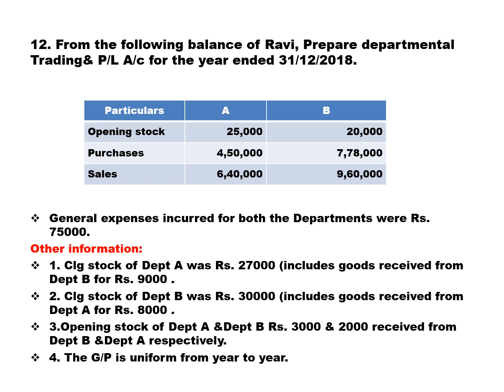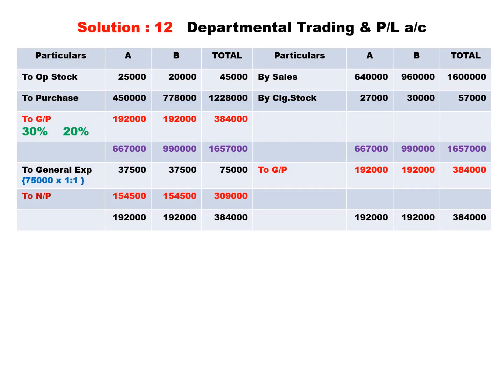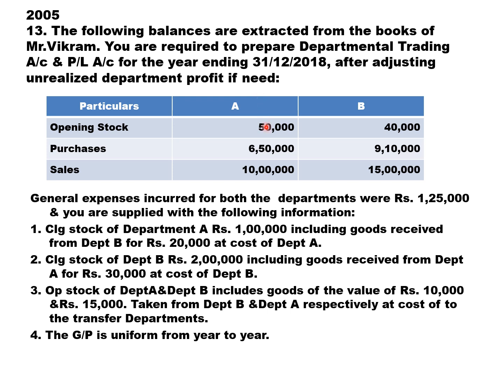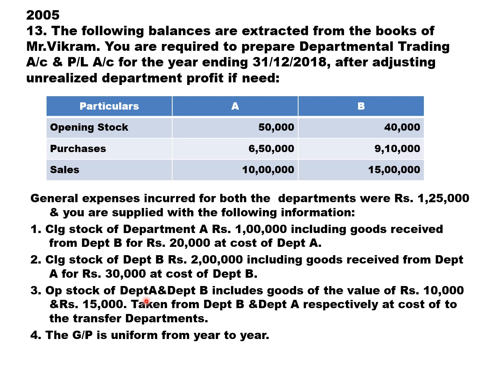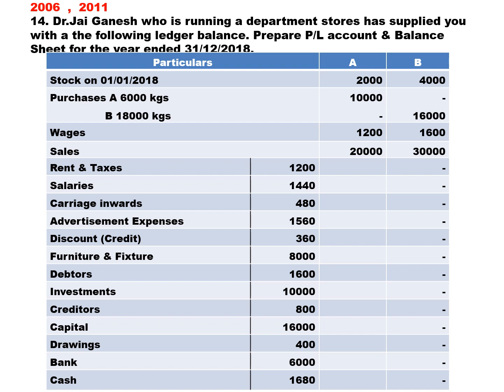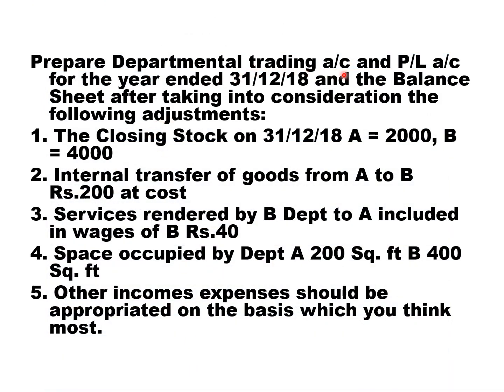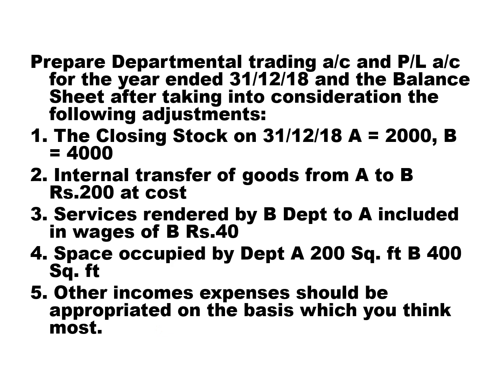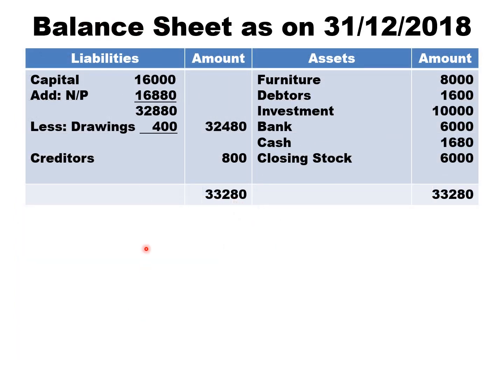Dept Accounts (CP) 12 to 14